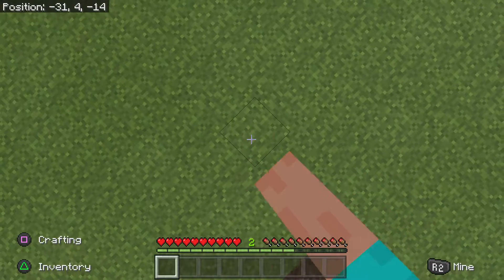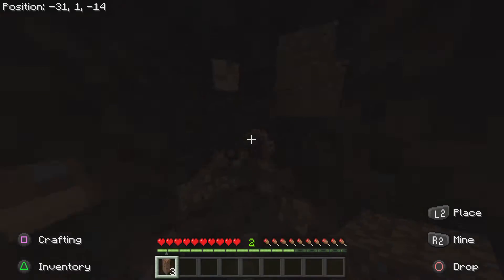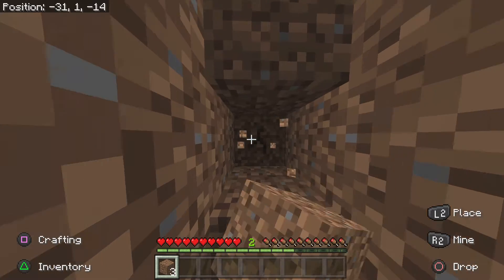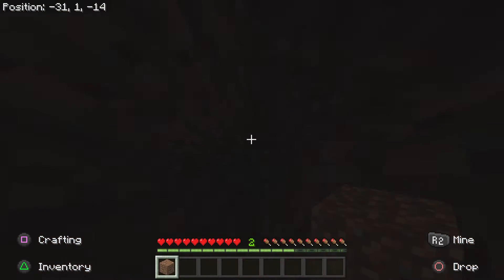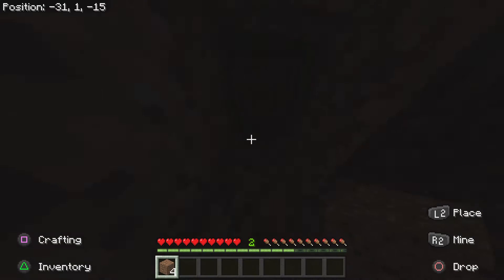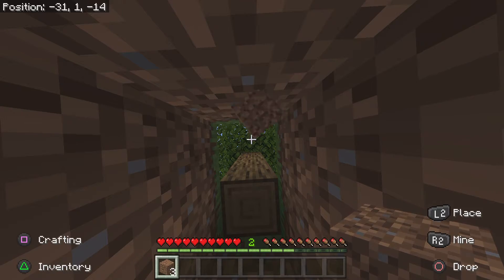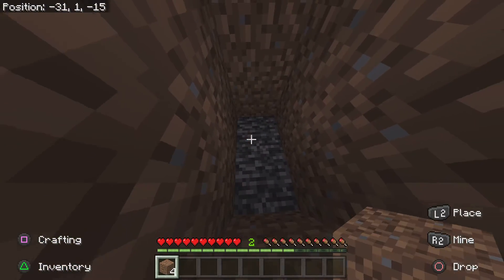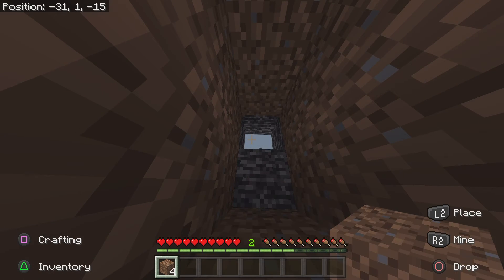hOW tO brEAK bEDrocK (ReAL)